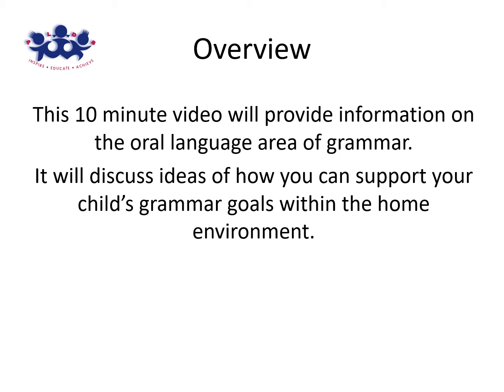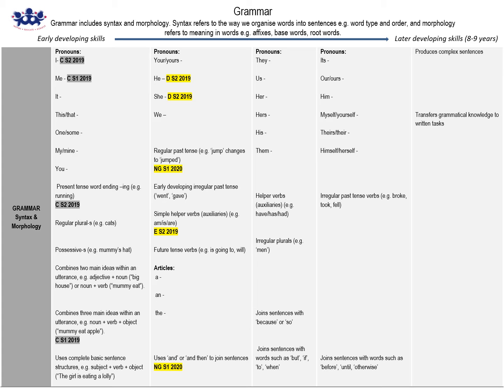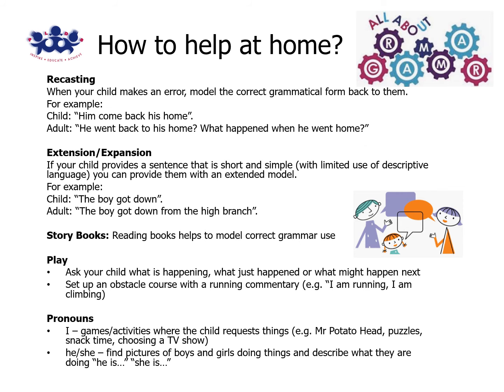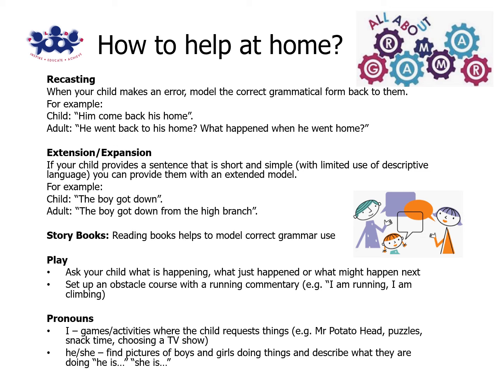Grammar - Peel Language Development School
Parent Information video on Grammar for Children